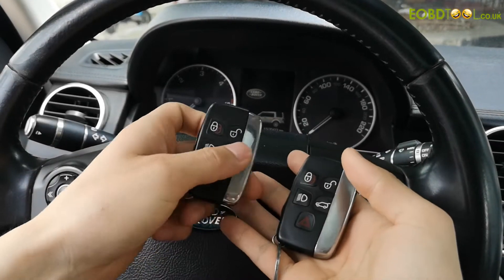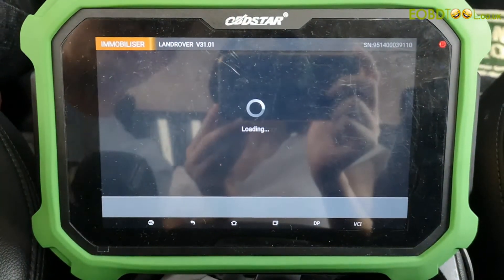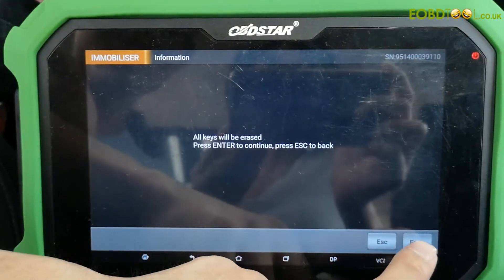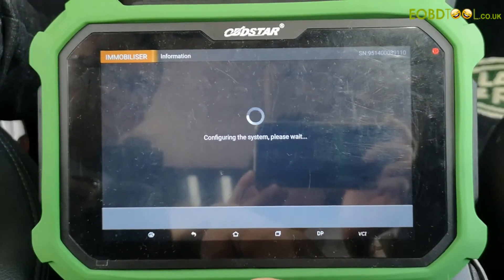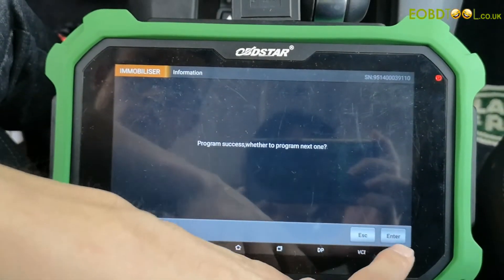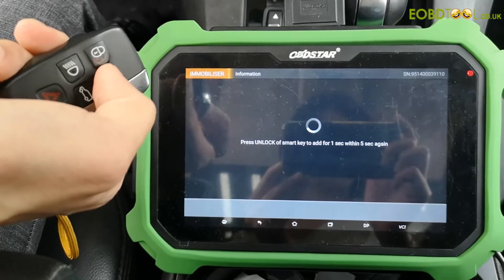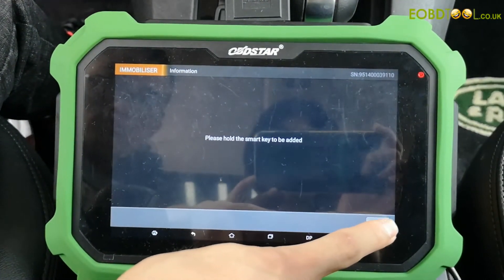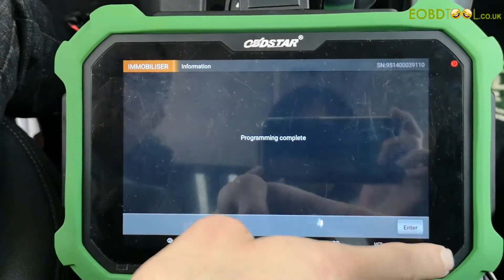LR Discovery 4 2012 Key Programming by OBDSTAR X300 DP Plus